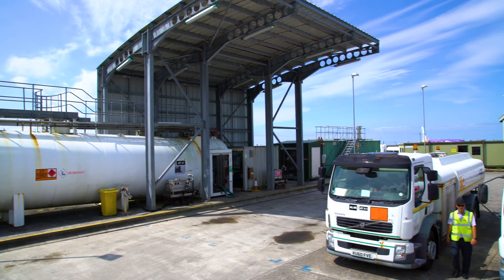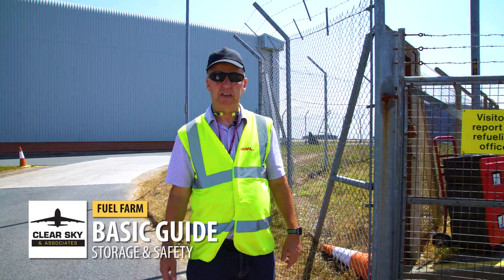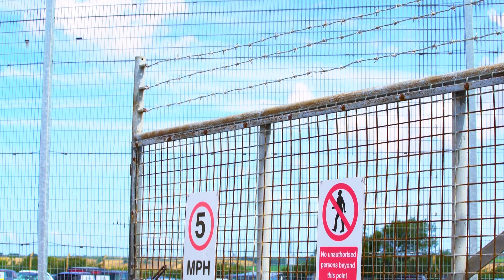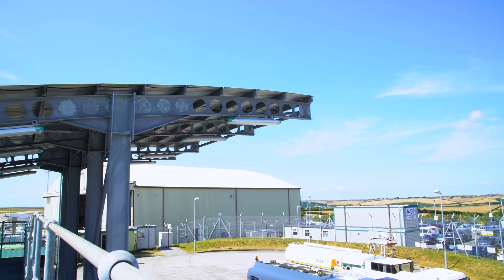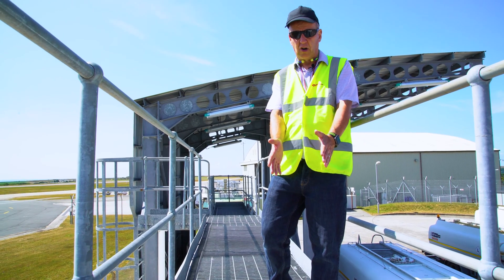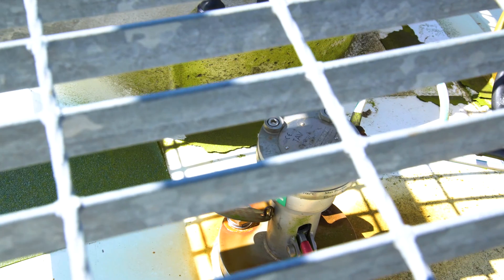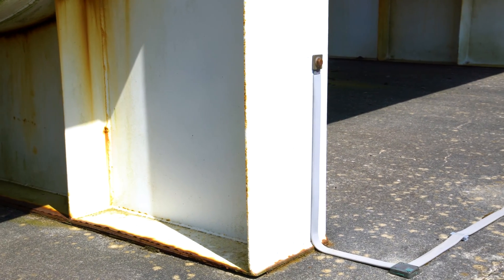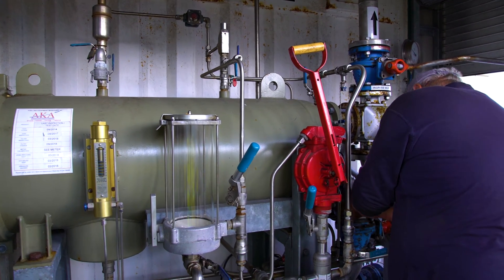Total, Clear Sky & Cornwall Newquay Airport - Fuel Farm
This training video looks at aviation fuel types, storage and handling operations on the fuel farms.

We are passionate about training your staff to be safe, competent operators and work hard with both industry and manufacture key people to ensure you have the very best there is to offer.